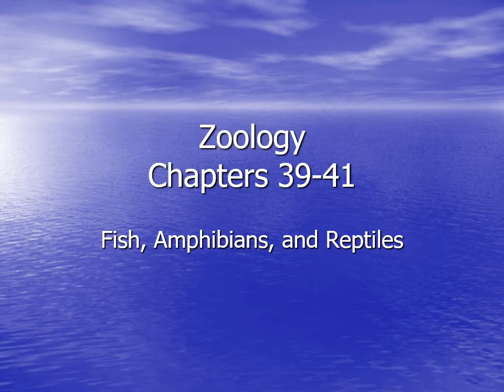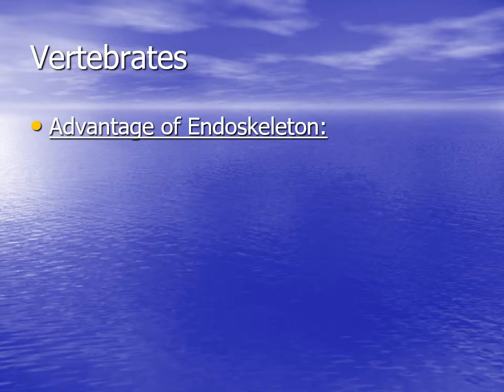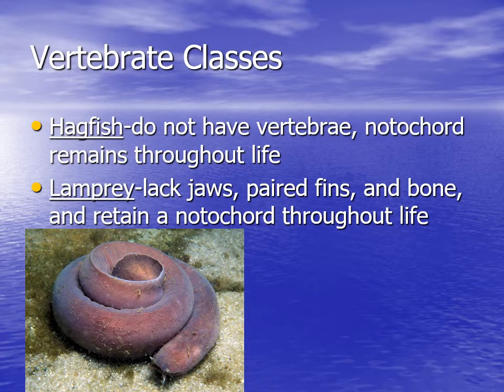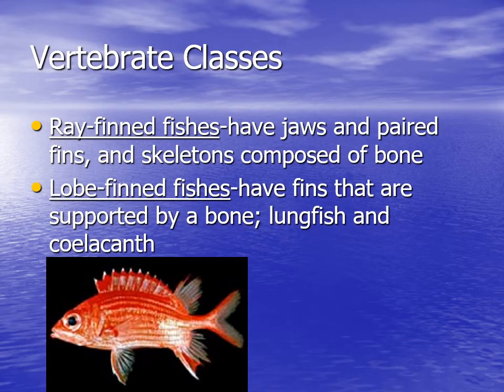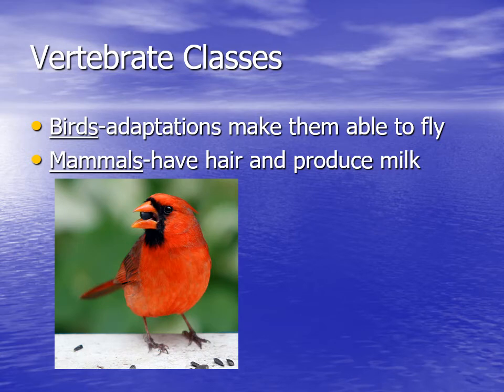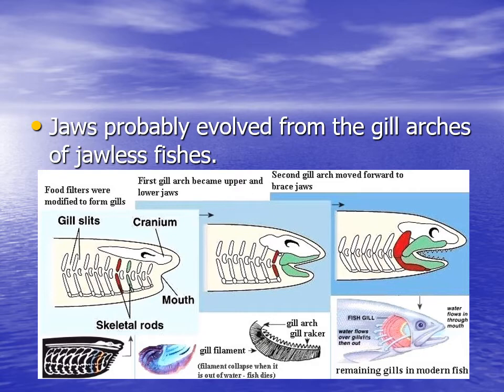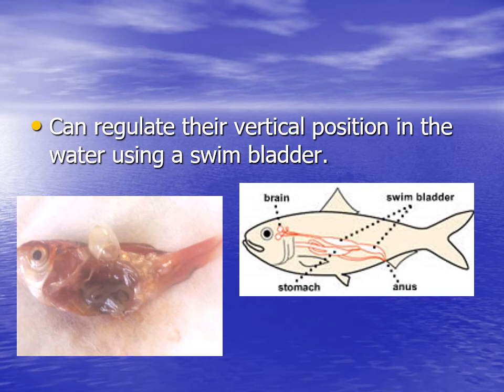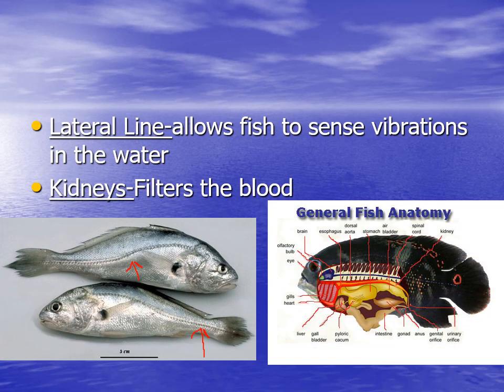Chapter 39 Part 1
Lecture covering vertebrate characteristics and classes.